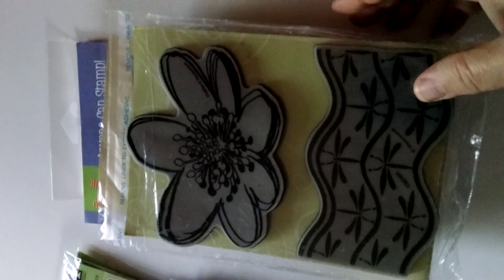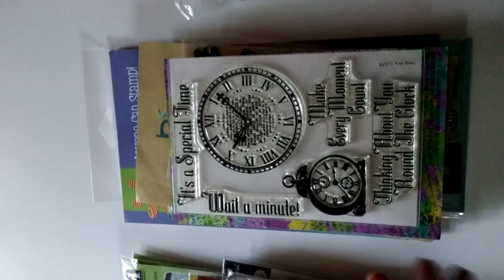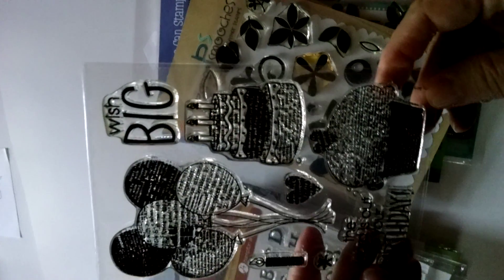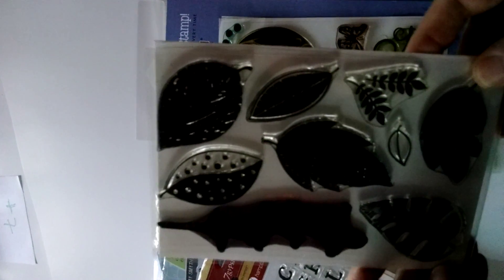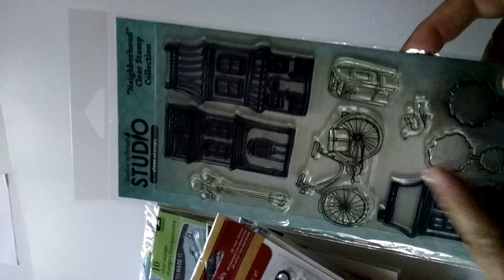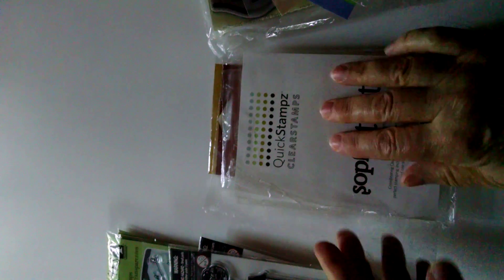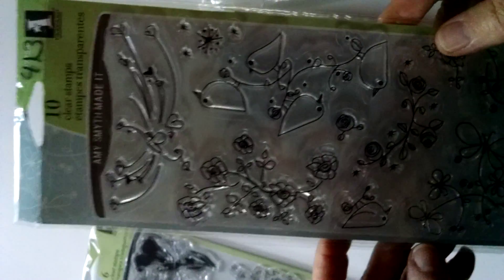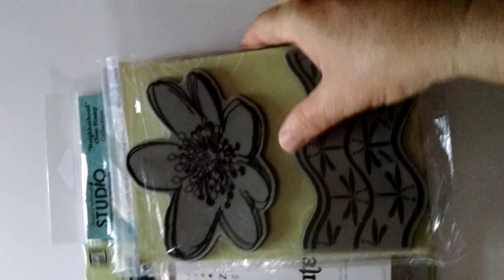Stamp Destash -Sold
Photopolymer Hero Arts, Avery Elle, Paper Smooches and Claudine Helmuth and one Stampendous cling.  Acrylic stamps  by My Little Shoebox and Inkadinkado.  $40 shipped. U.S. only. Leave a comment or private message me.